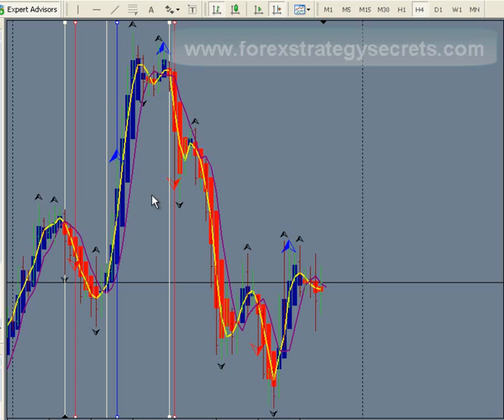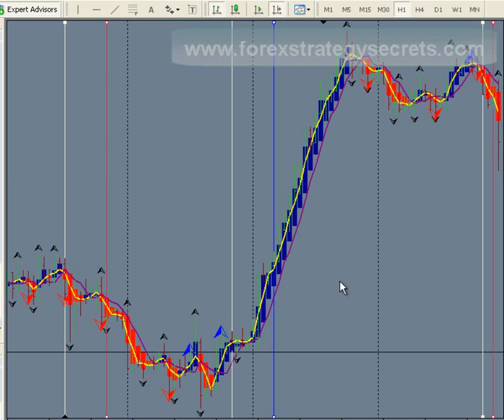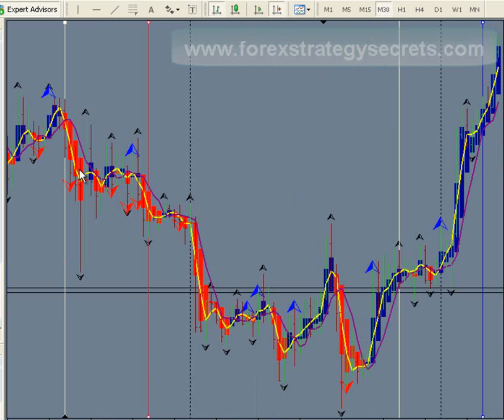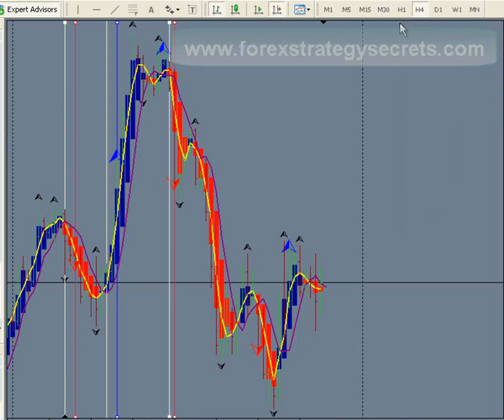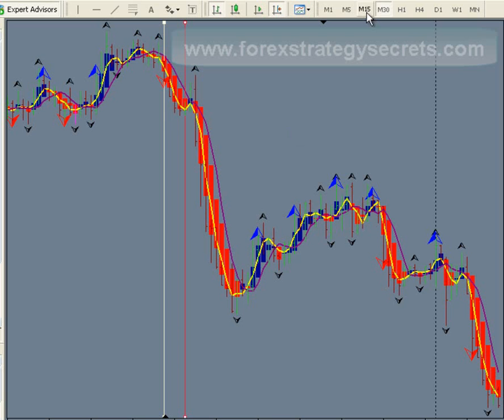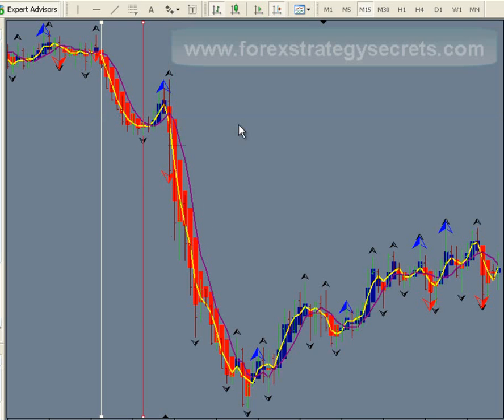Forex Trends on Larger Time Frames, Forex Add on Signals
Once you find a trend on a larger time frame it becomes easier to find high probability entry signals on smaller time frames.